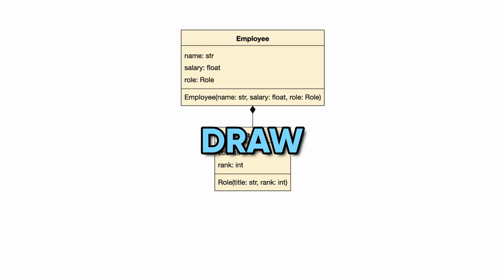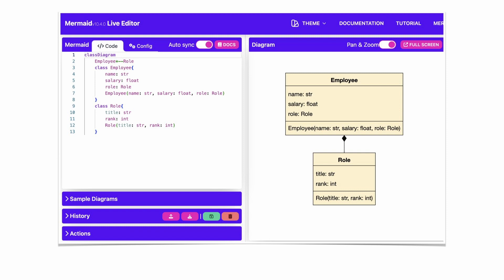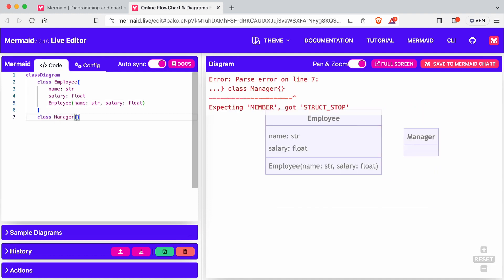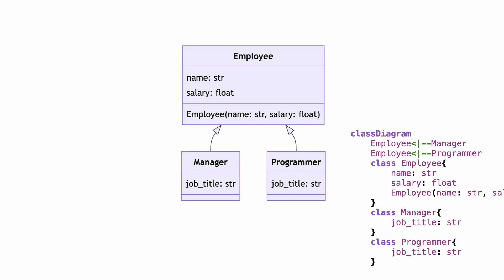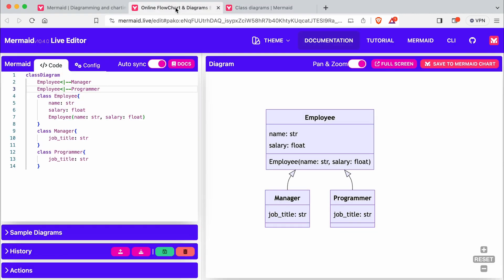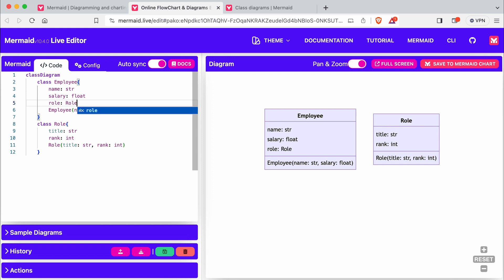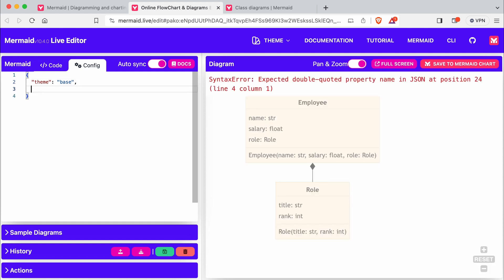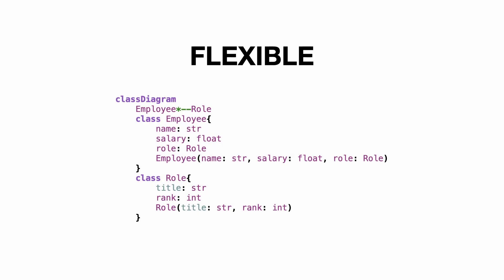UML Class Diagrams made easy with Mermaid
Every now and then, I need to draw UML class diagrams for my video tutorials and for this I can choose between many tools. But most programs are too complex and do not what I want. I found Mermaid and in this video, you see why it might be perfect for you as well. As a bonus, I show how you can style your diagrams.

0:45 Create class diagram with inheritance
1:40 More association types (composition)
2:48 Style UML class diagrams